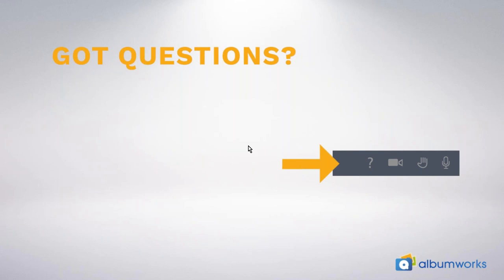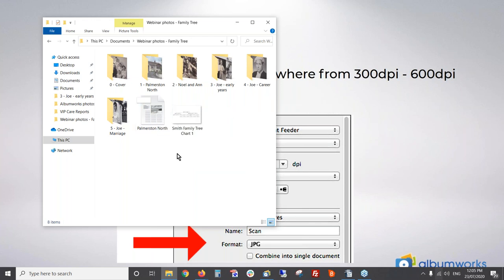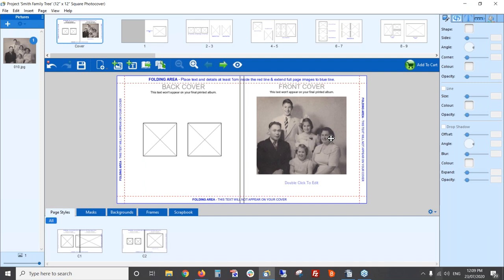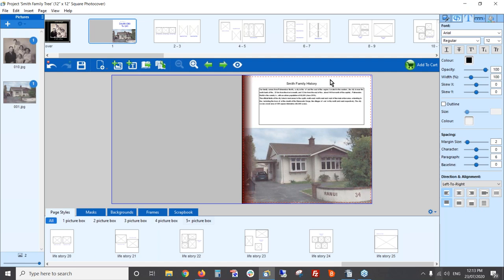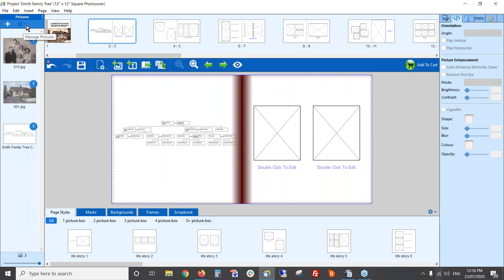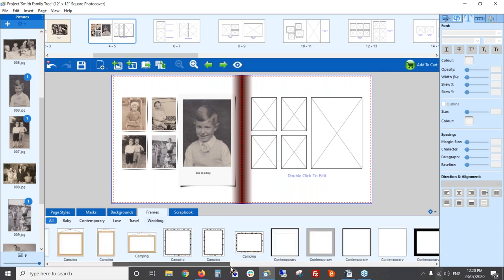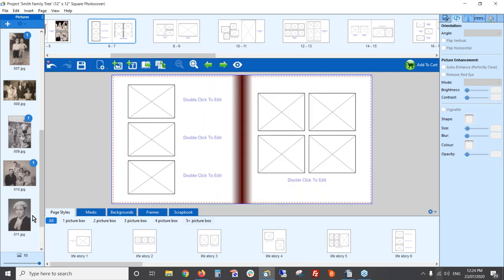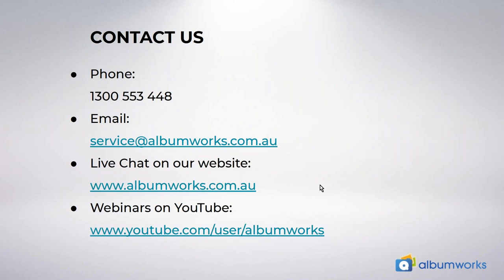Webinar #19: How to make a Family History album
How to make a Family History album

Scanning your photos - 0:36
How to categorise your photos 2:11
Choosing your theme - 3:48
Adding photos and text to your album 6:34
Enhancing your page design - 15:05

To create your own Photo Book, head to our website and get started!

Livechat via the albumworks website